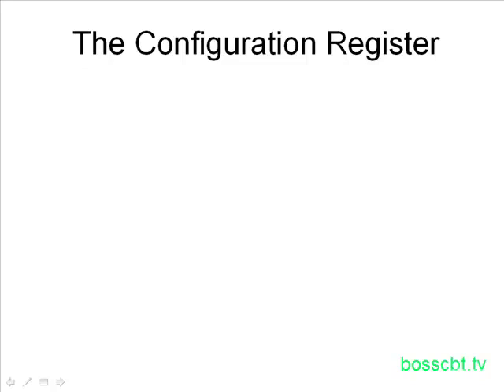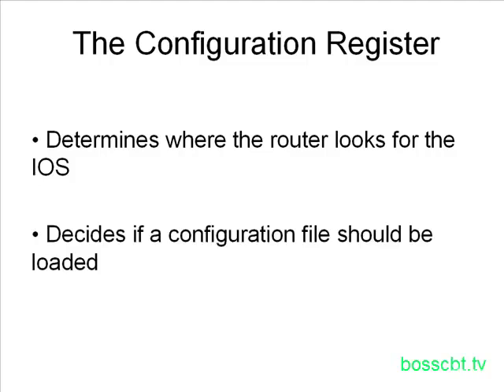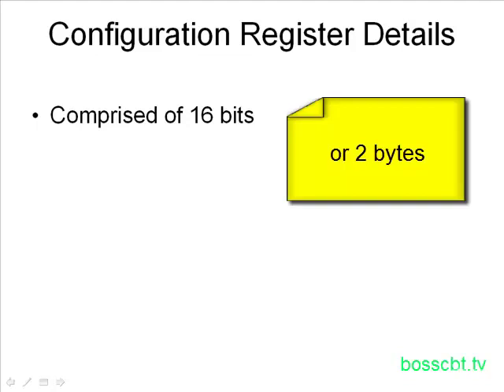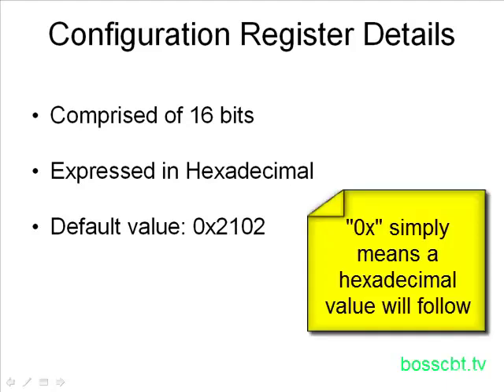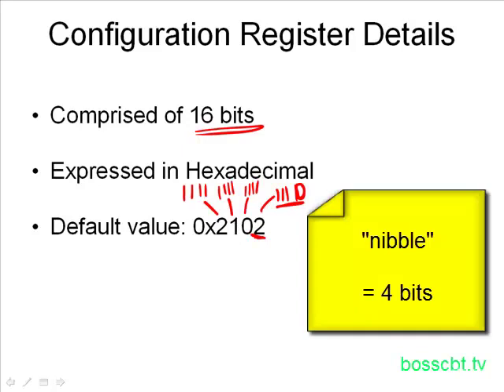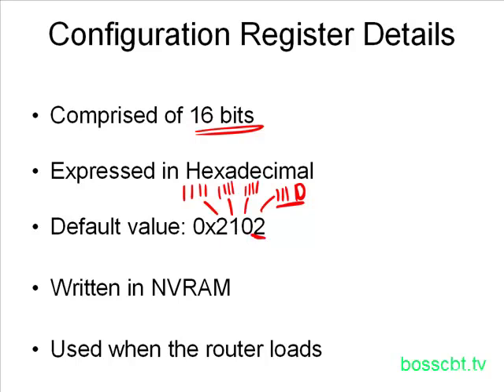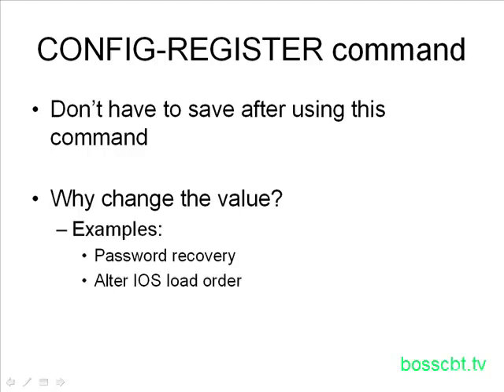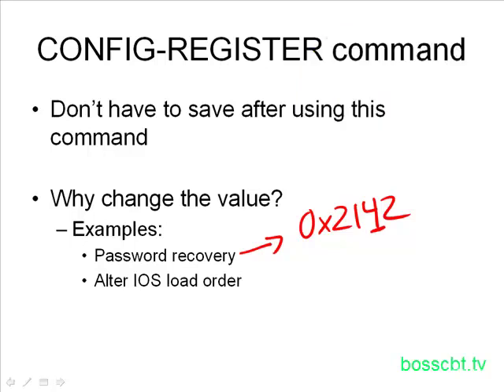7. The Configuration Register